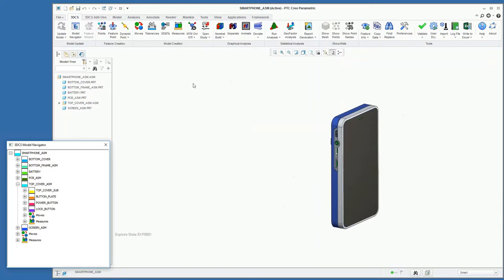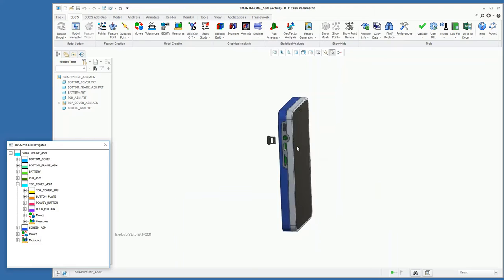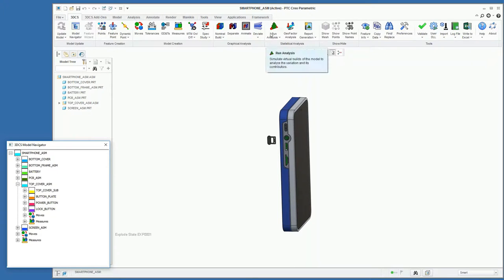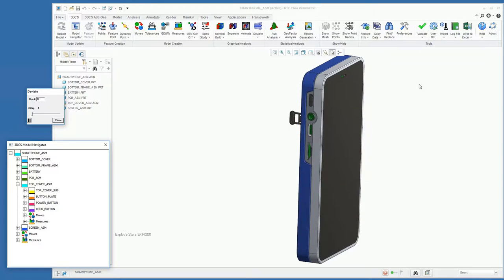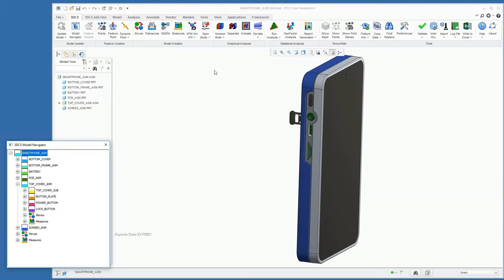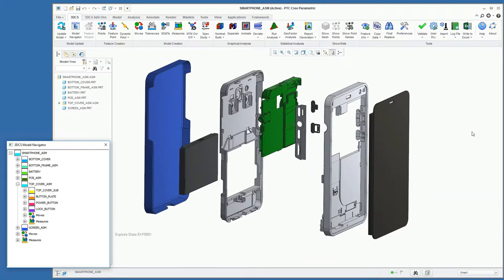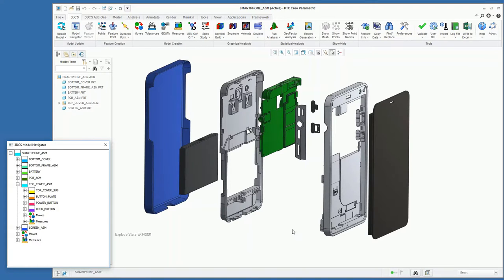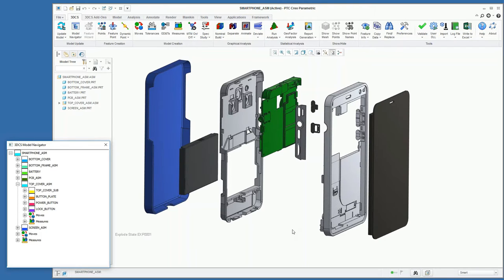3DCS Creo - Why Tolerance Analysis? Composition of a 3DCS Model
Why do Tolerance Analysis? What is the purpose of dimensional management?

From the 3DCS for Creo Webinar, the video series demonstrates the model creation process and analysis outputs from a basic 3DCS Model.